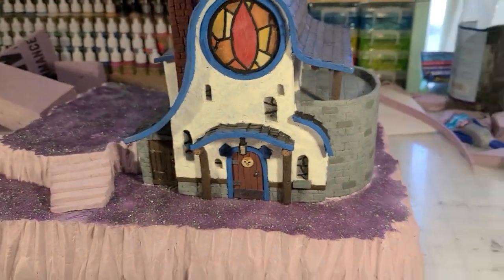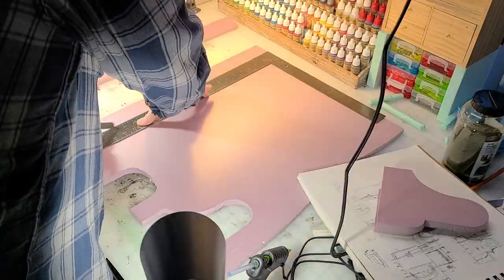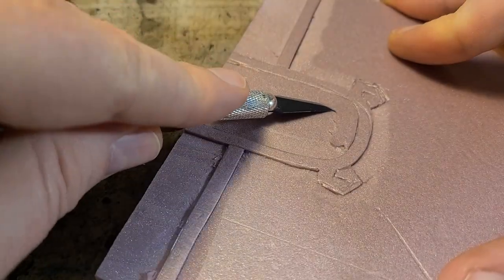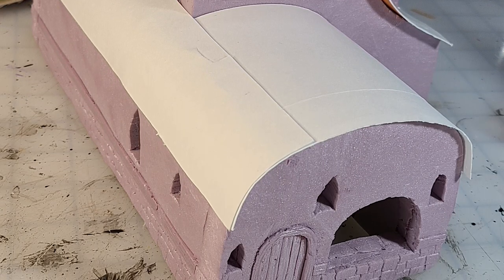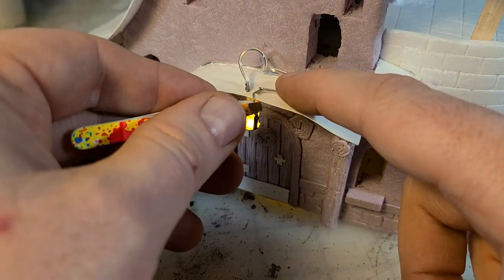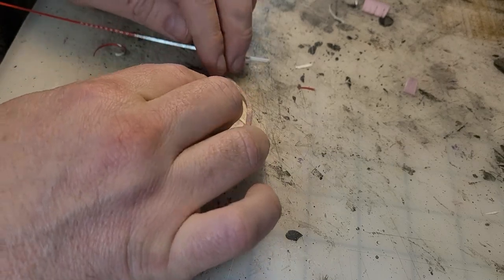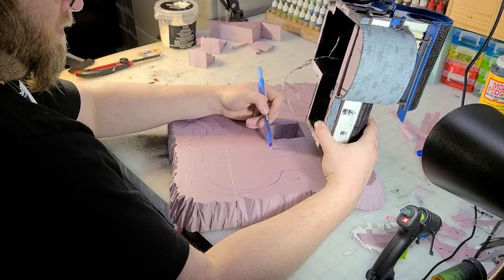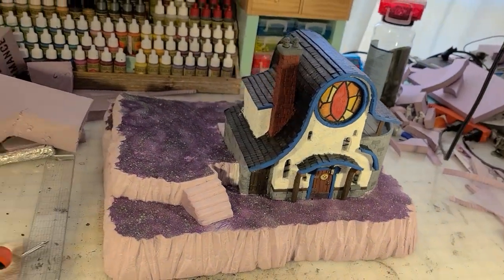The Owl House part 1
My first commission for a dear friend. Check out part 1 of my Owl House build. Hope you like it.

Wanna do some shopping, click on the links below and anything you purchase will help to fund the channel.  Here are a list of common tools and materials I use in my crafts and videos.
- end cutting pliers
- 100 6mm x 3mm magnets
- 50 pack of button batteries
- small motor and gearbox
- assorted pack of 100 LEDs
- Runewars Core Set
- 50pk of 6"x6" wooden squares
- Toobs educational toys
- XPS foam blocks, sheets, cutters